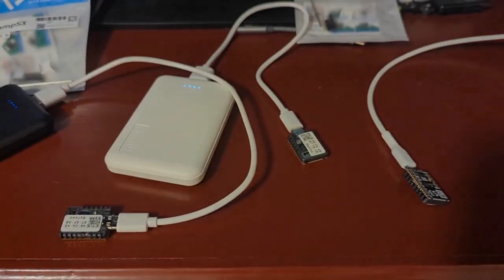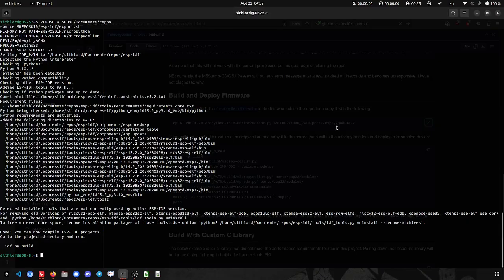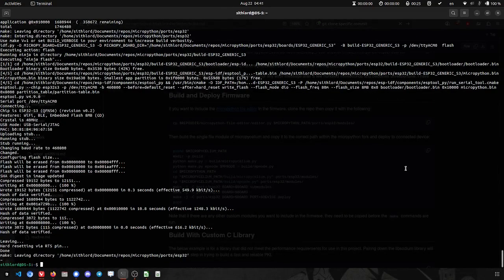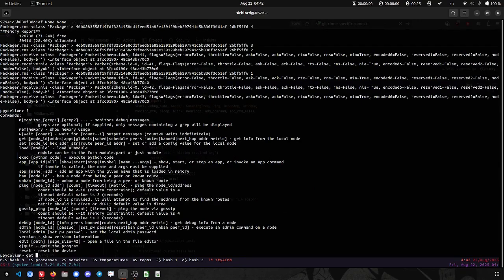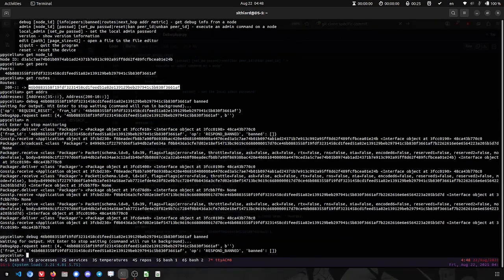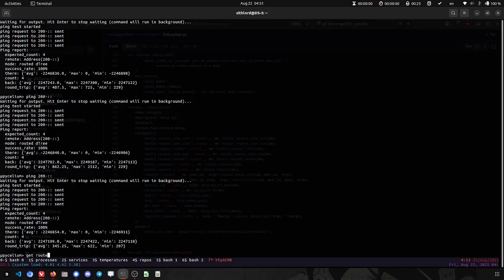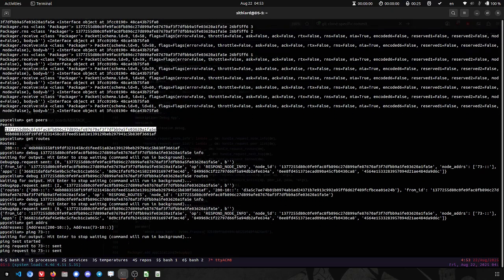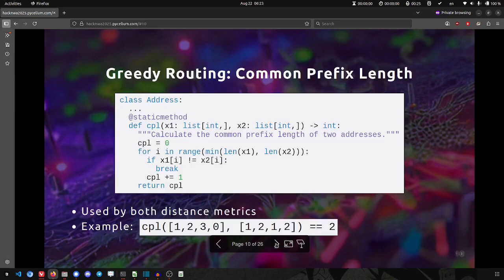micropycelium overview: routable mesh network for ESP32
For my first exploratory effort toward creating a self-organizing/self-mapping routable mesh network, I decided to use ESP32s as they provide an inexpensive testing platform. This video provides an overview and shows the system in action.